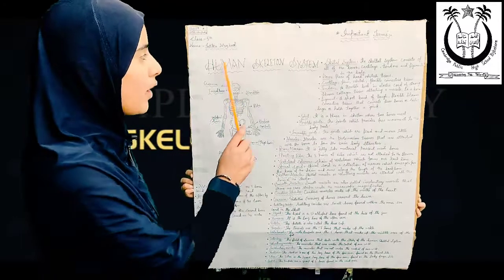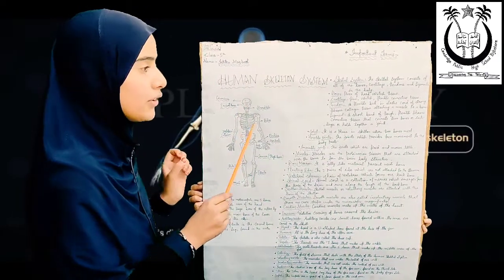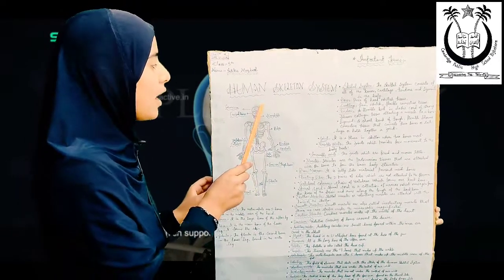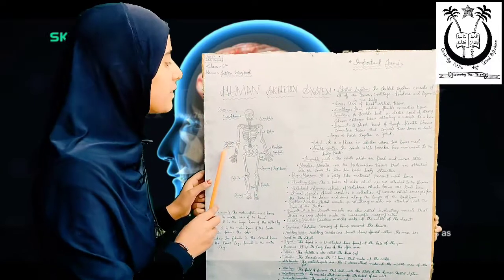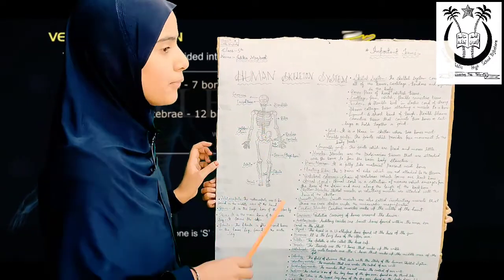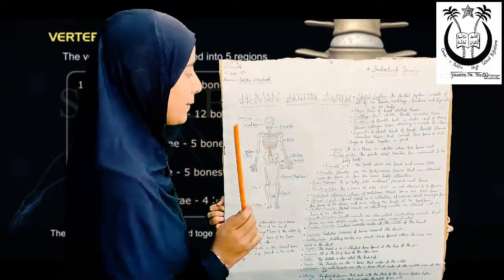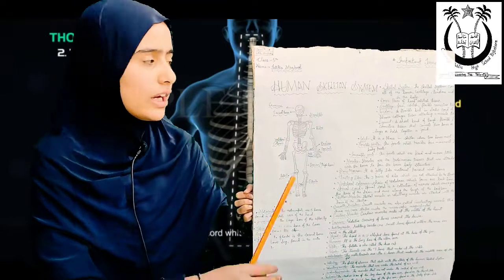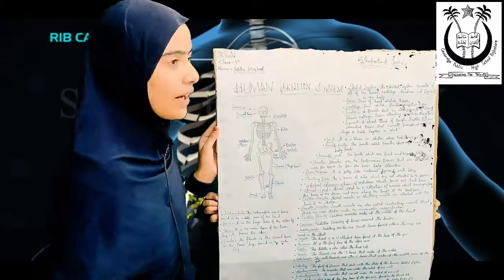Irtiqa Maqbool | Skeleton System | CPHS